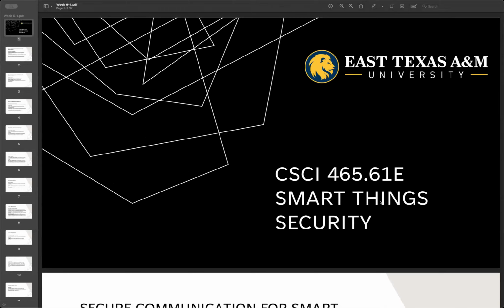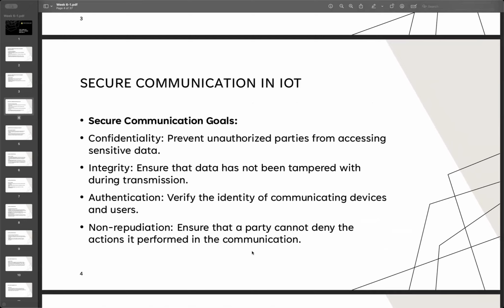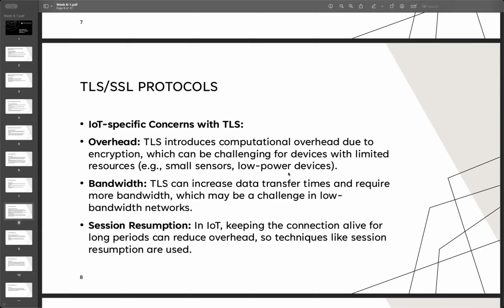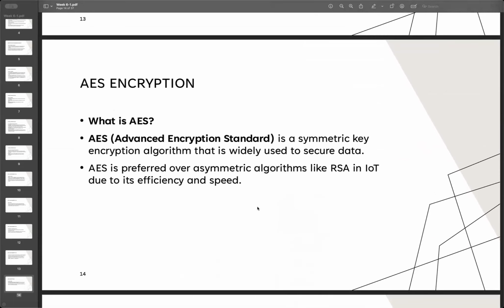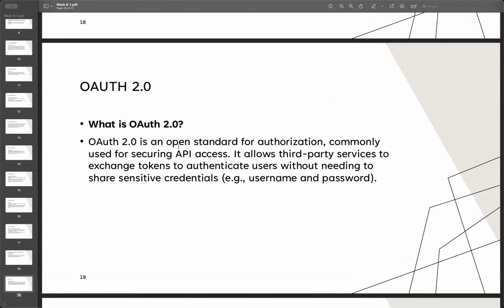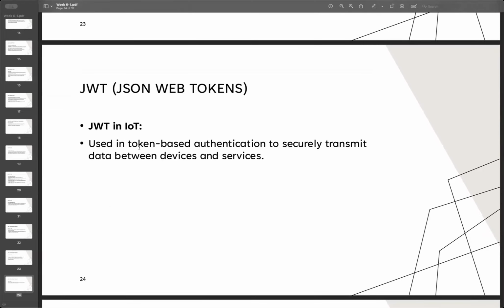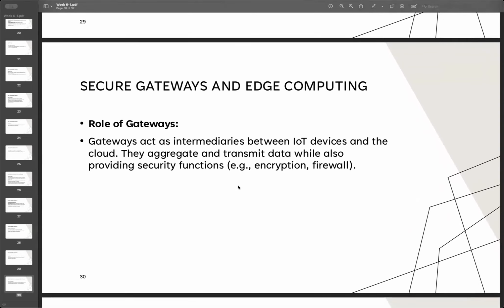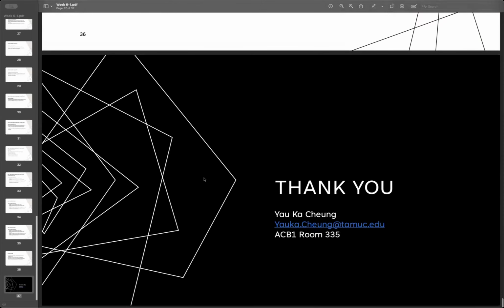CSCI 465 Spring 2025 - Week 6 Feb 20